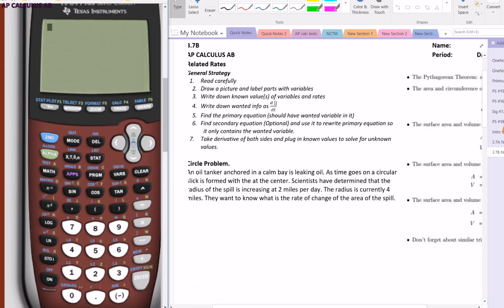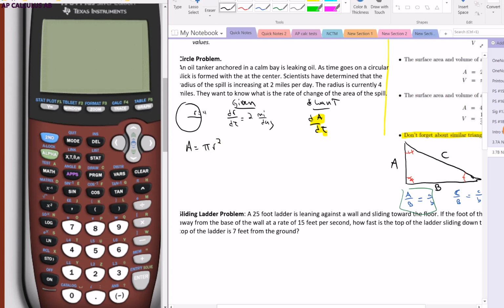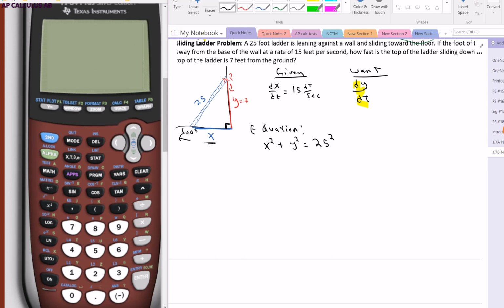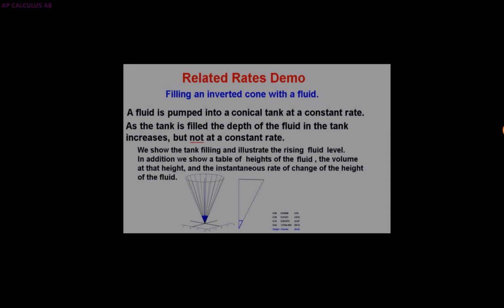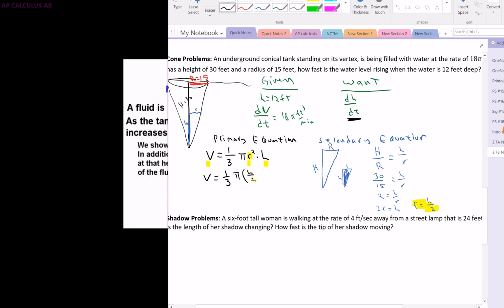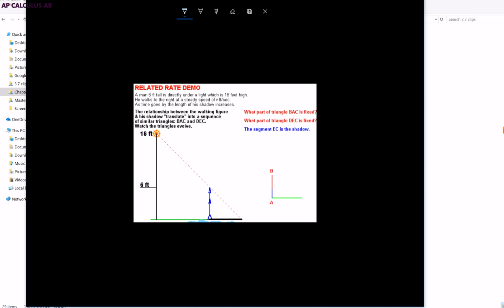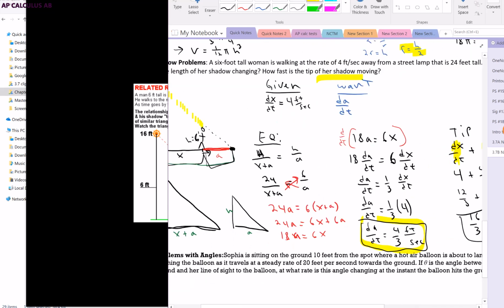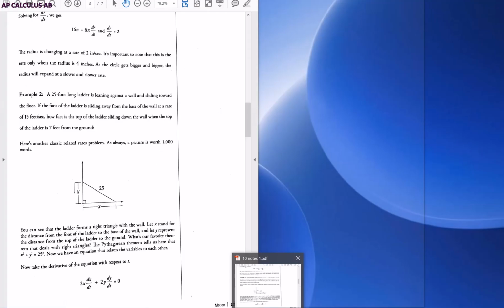3 7B Notes